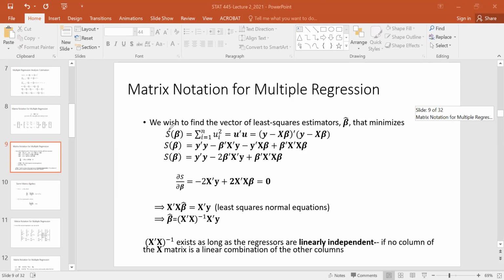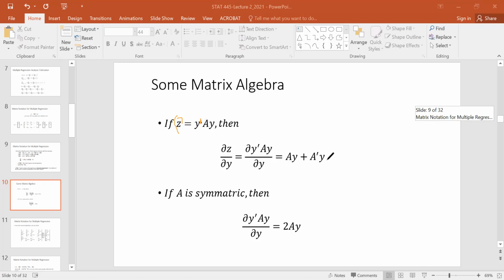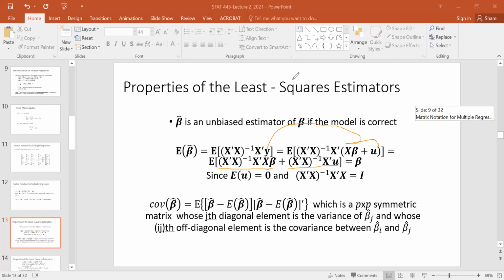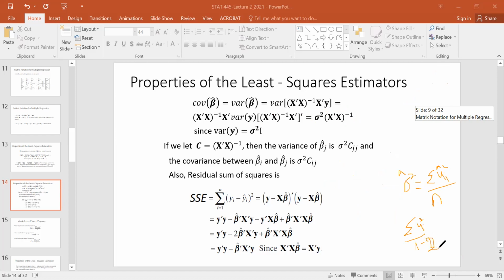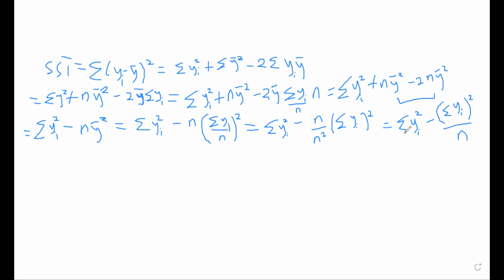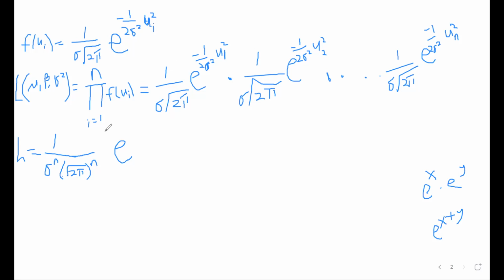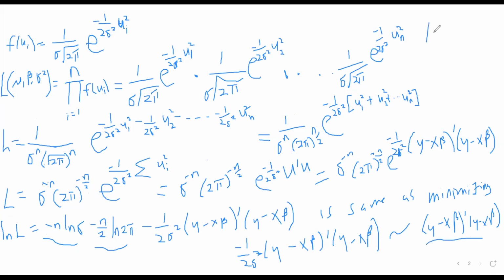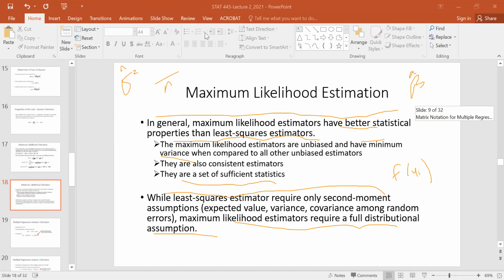STAT 445 Lecture 2 Part B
Regression Analysis made simple